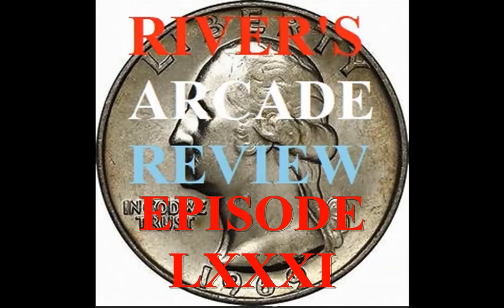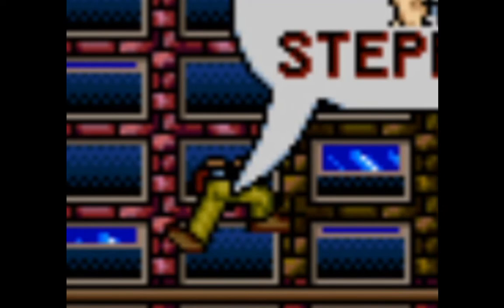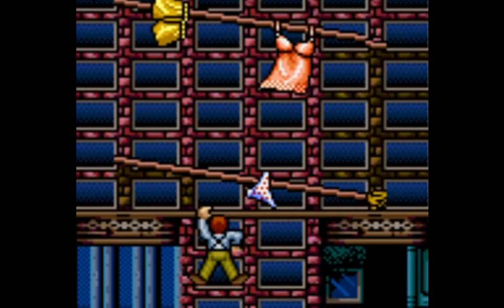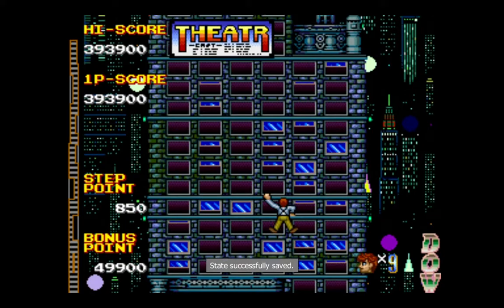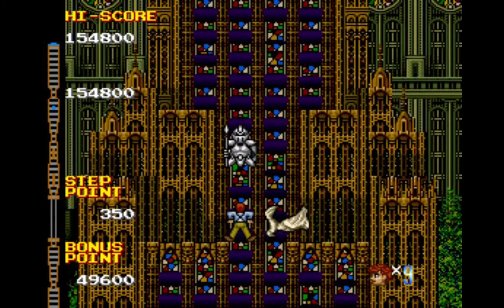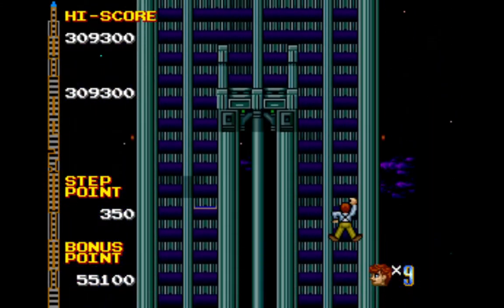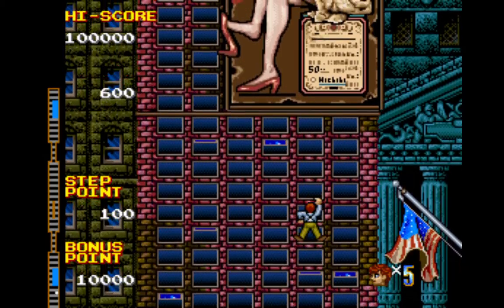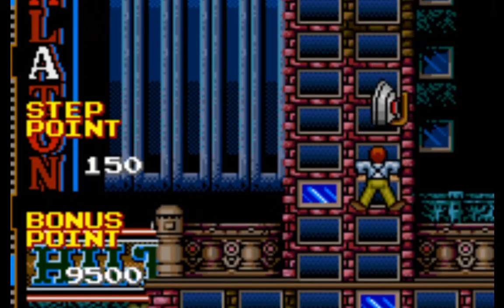River's Arcade Review Episode 081 Crazy Climber 2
Hello and welcome to episode 81 of River’s Arcade Review, my name is Ed.  This channel is dedicated to the coin operated video games of yesteryear.  Today I will be reviewing a random game, Crazy Climber 2.  Crazy Climber 2 was released in 1988 by Nichibutsu.  My first time playing this game was on MAME.
          Crazy Climber 2 is a platform game in which you control your climber with two 8-way joysticks, one for hand.  This is a sequel to the original Crazy Climber which was released in 1980.  You need to move your climber up a building all while avoiding falling objects as well as other enemies.